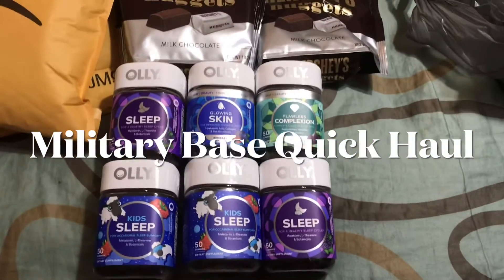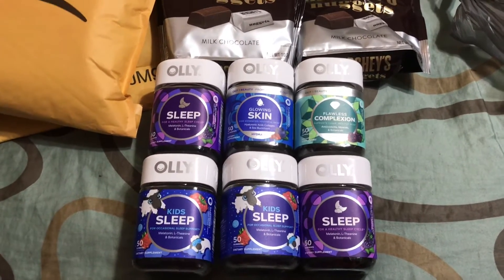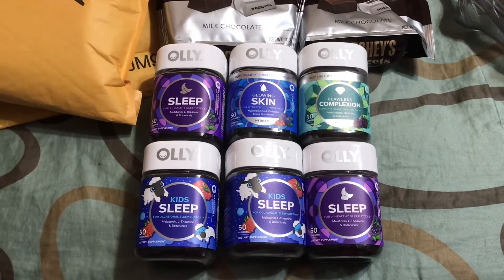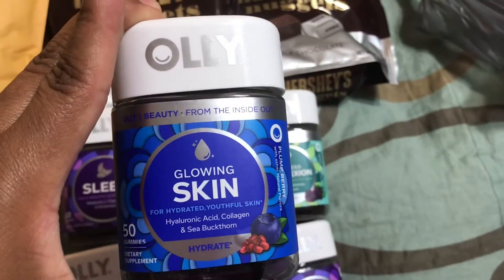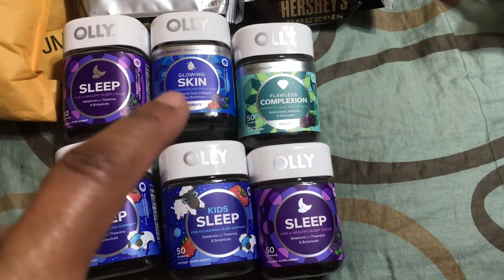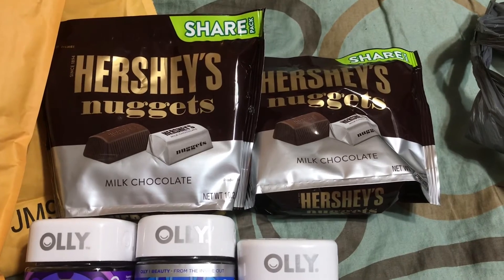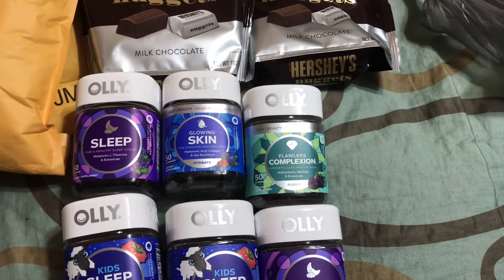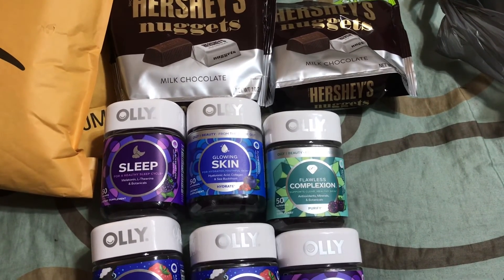Military Brat Shopping! I love shopping on the military base !!!!